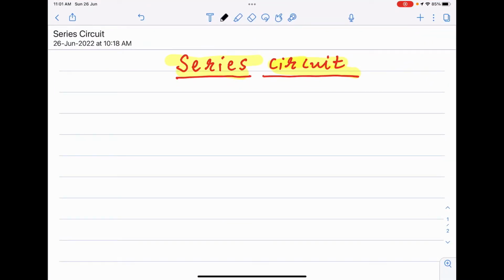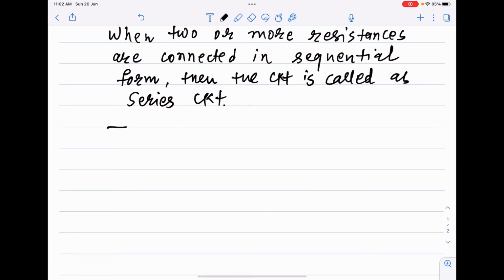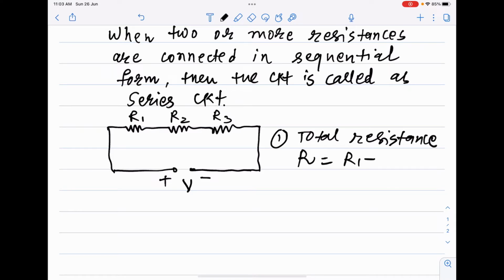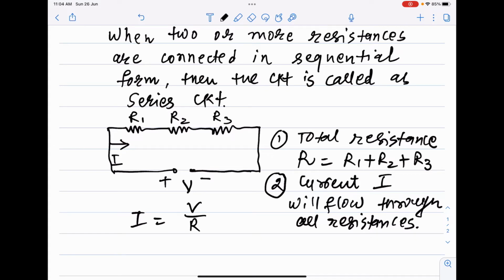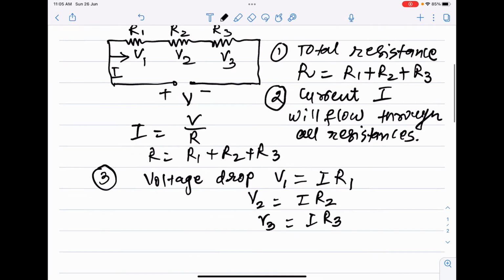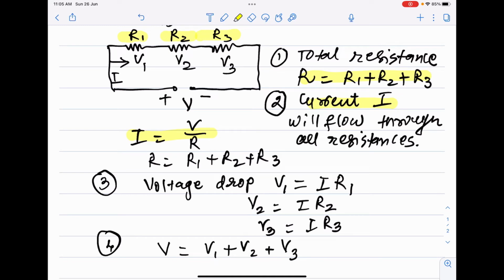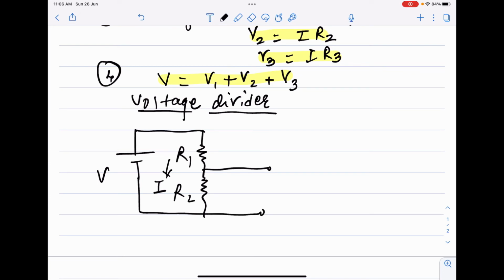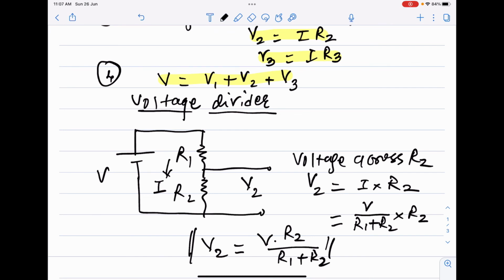Series Circuit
Properties of series circuit are explained